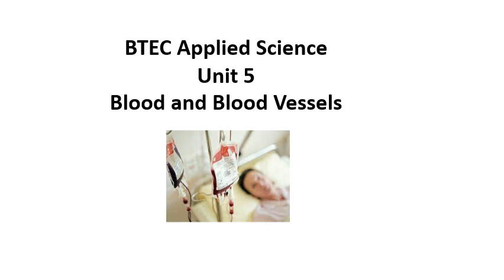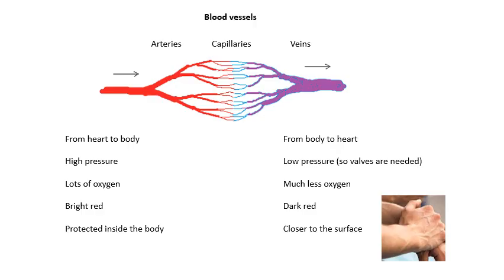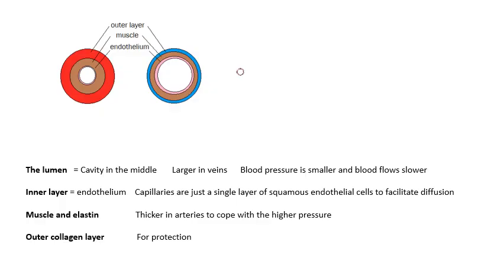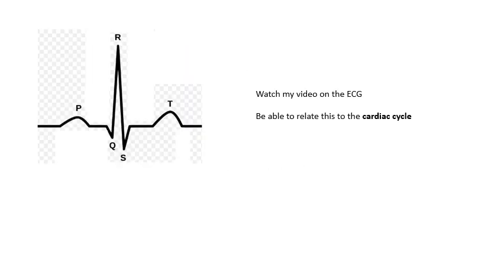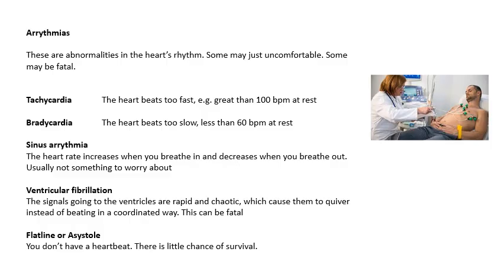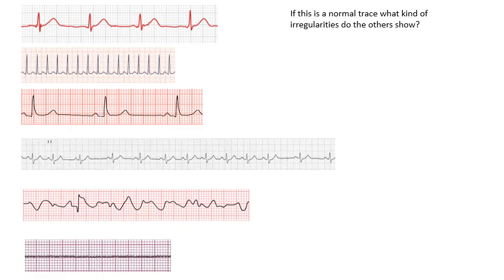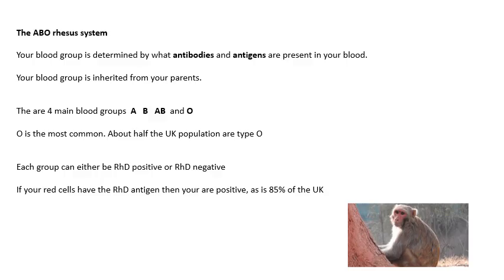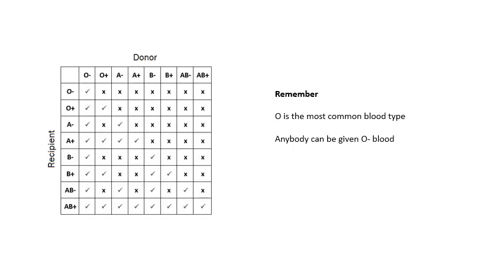BTEC Applied Science: Unit5 Blood and Blood Vessels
BTEC Applied Science Unit 5
The second video on the cardiovascular system
Arteries and veins    RhD blood types